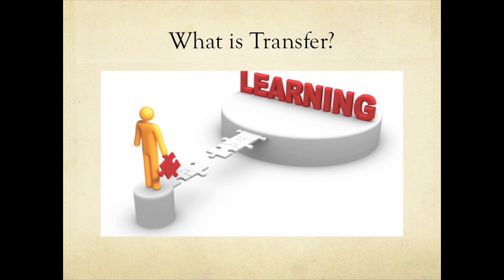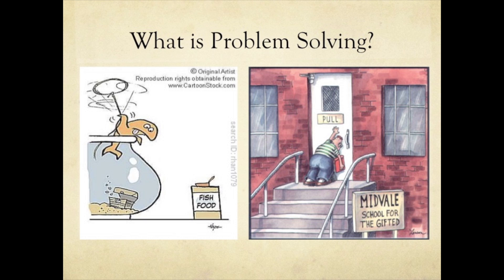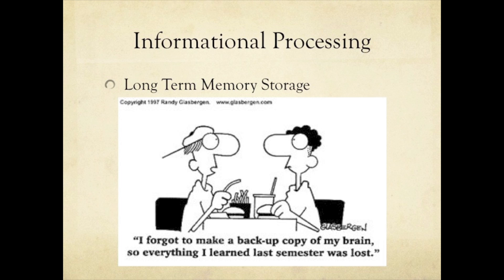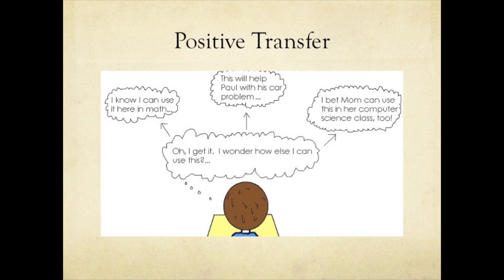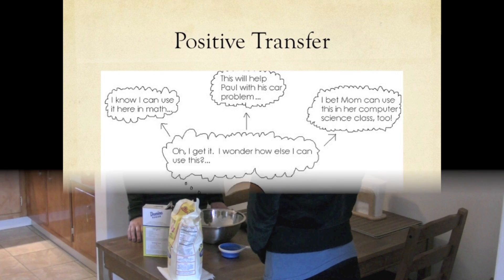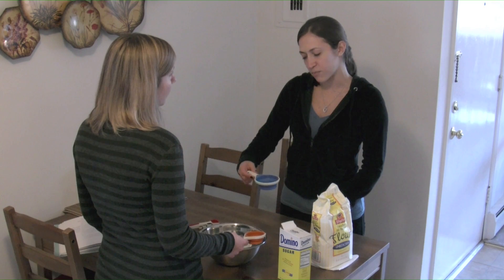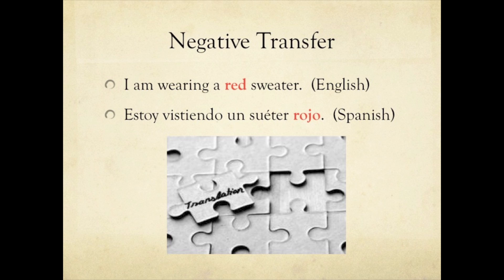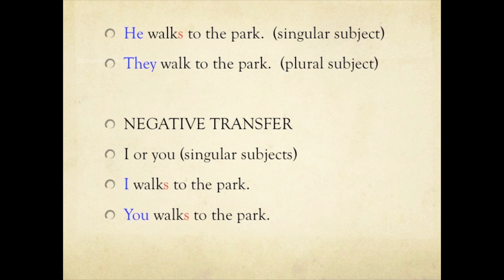Positive and Negative Transfer of Learning